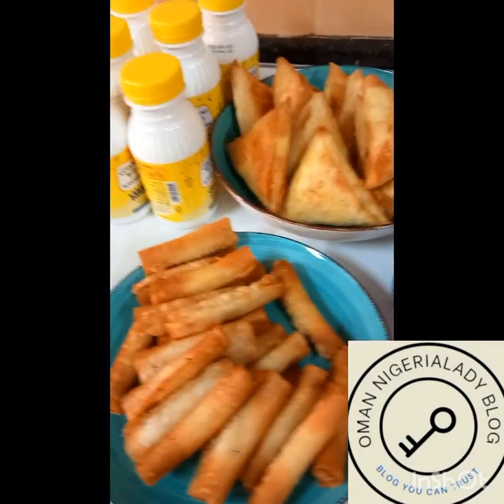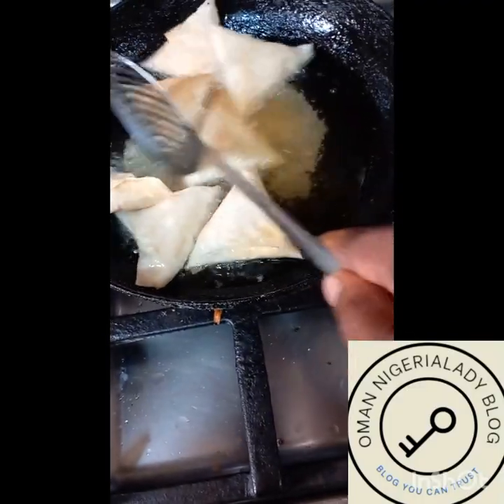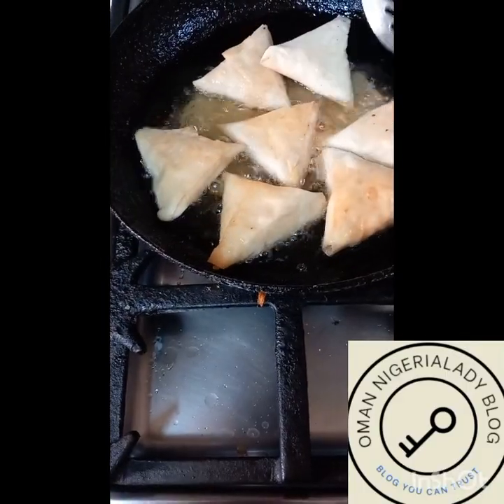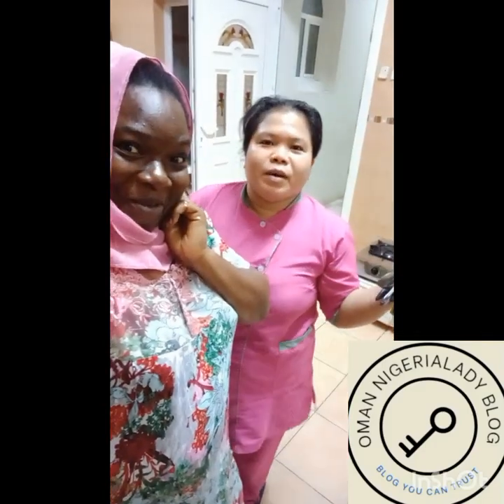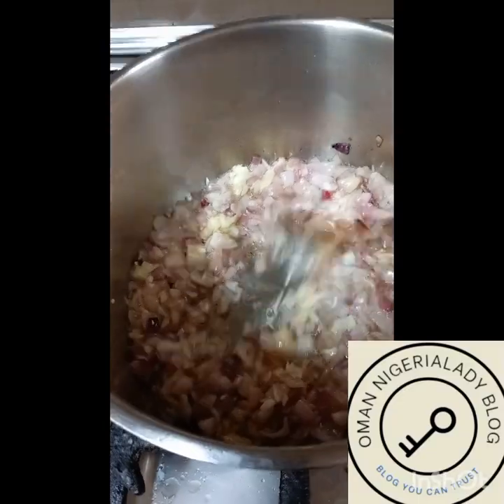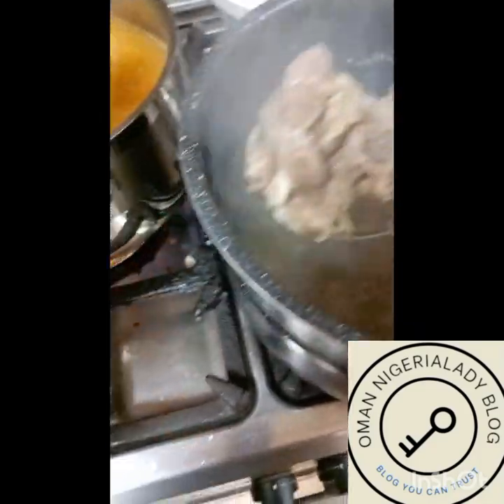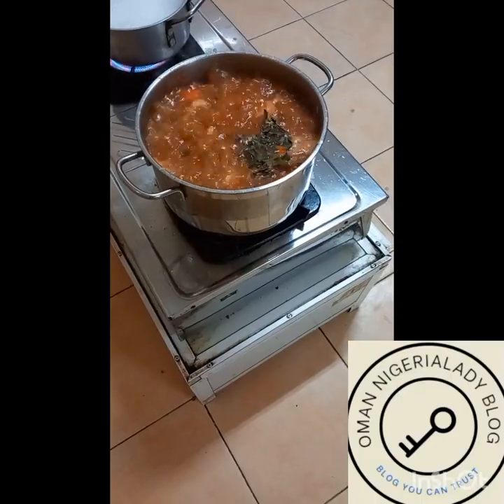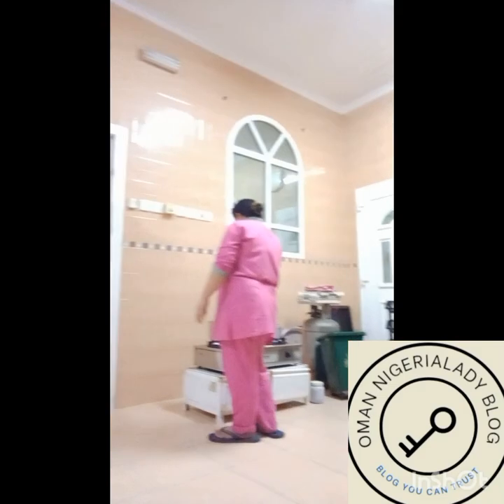Ramadan vlog day 1( shagala vlog)